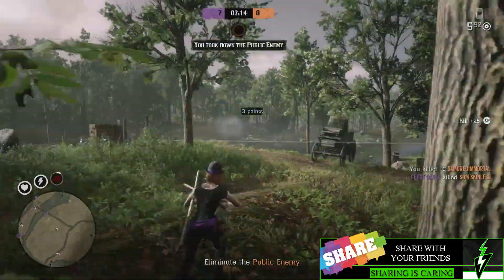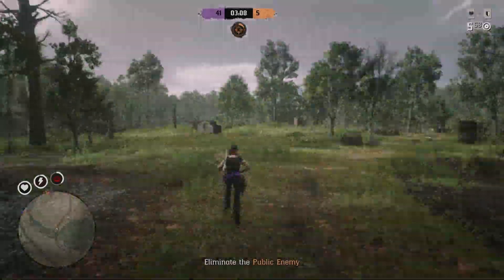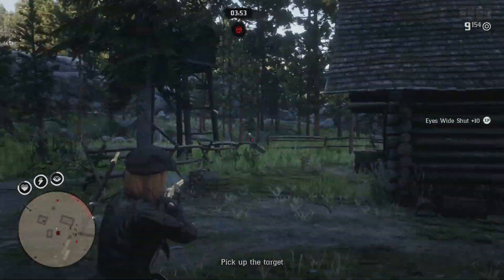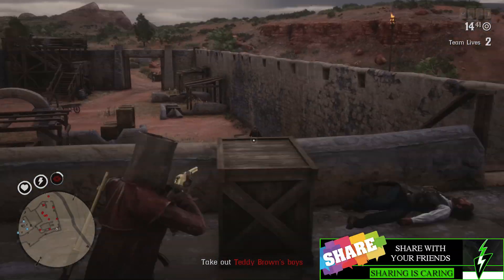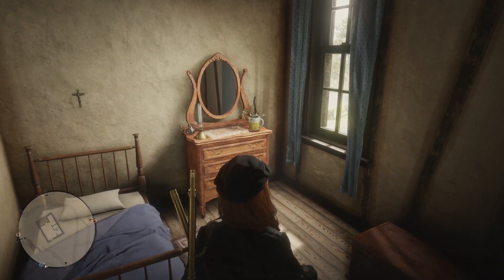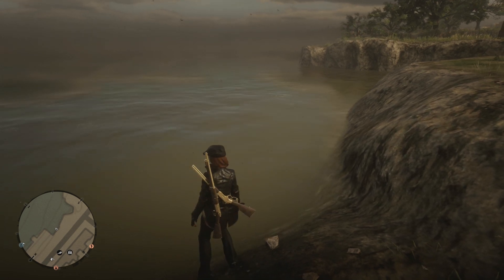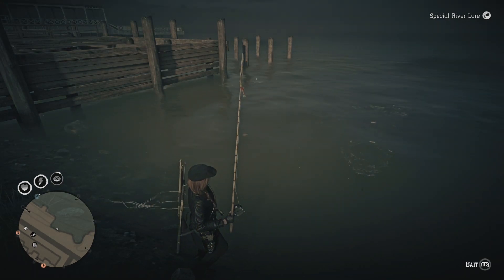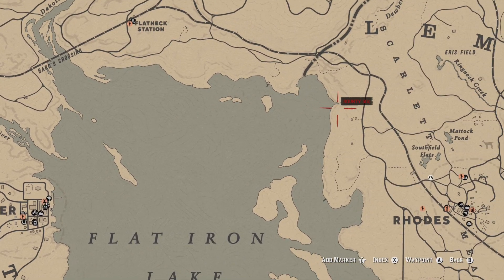Red Dead Online Money - Best Ways to Make Money in Red Dead Online - RDR2 Online Money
Red Dead Online Gold Bars - Best Ways to Make Gold in Red Dead Online - RDR2 Online Gold